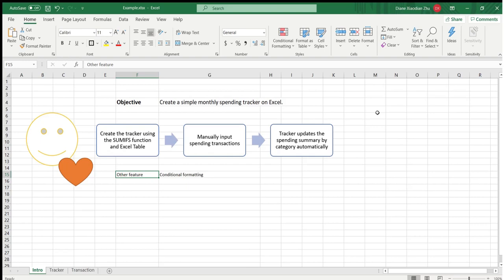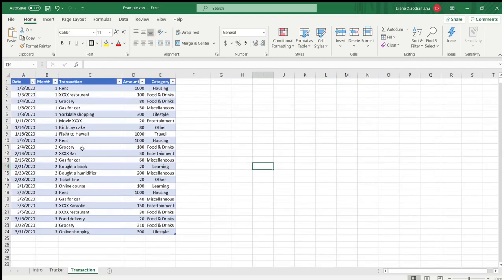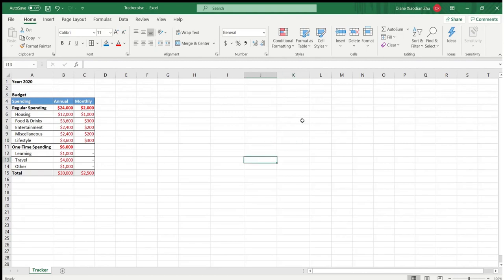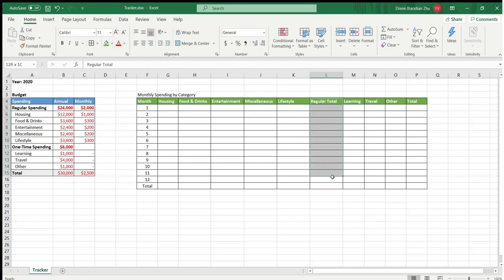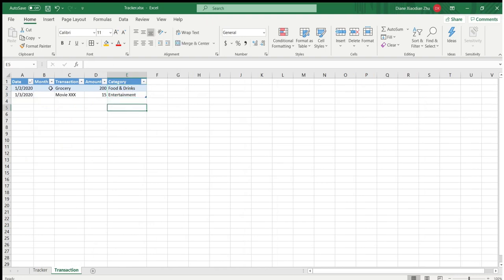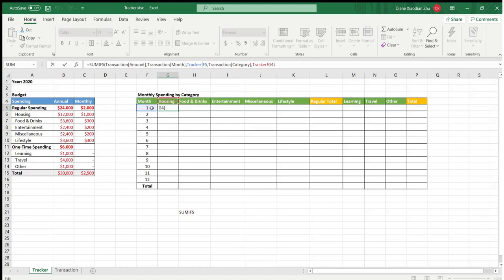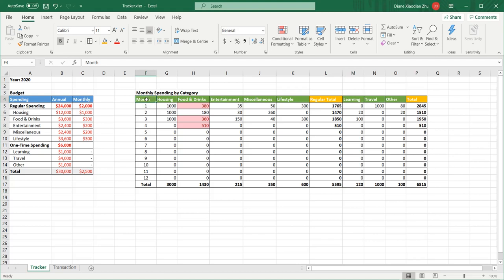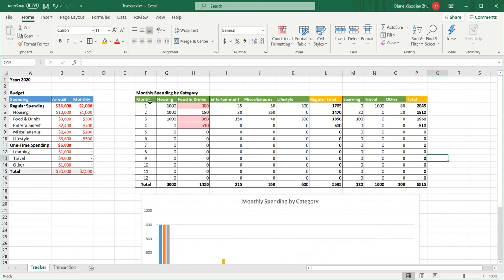Simple Monthly Spending Tracker using SUMIFS - Excel Tutorial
This tutorial explains how to use SUMIFS function and other basic Excel features to create a tracking sheet for personal/household monthly spending.